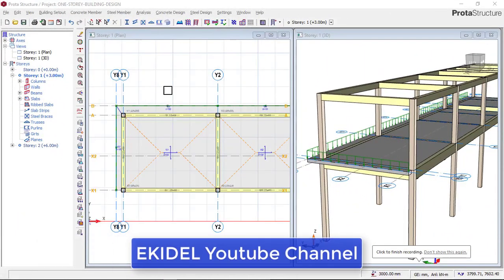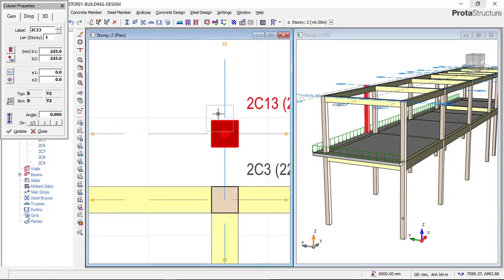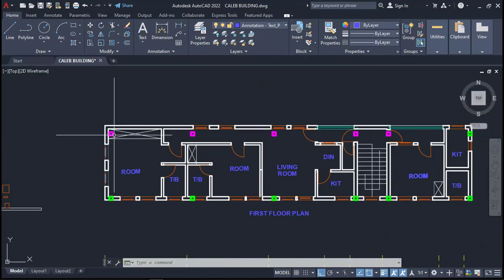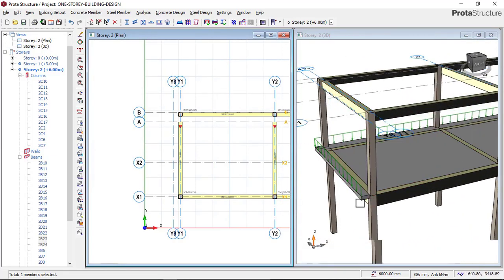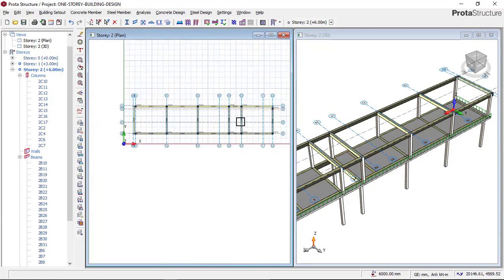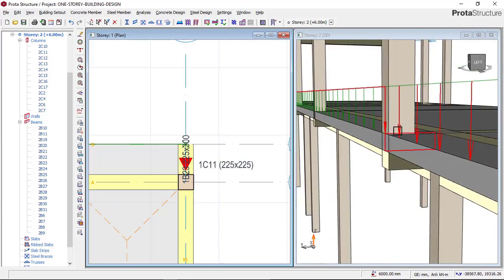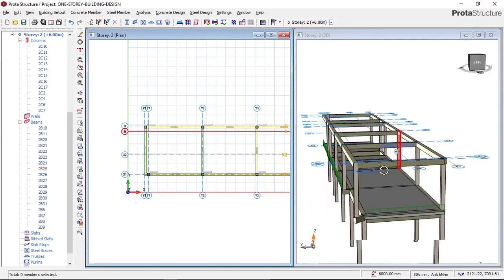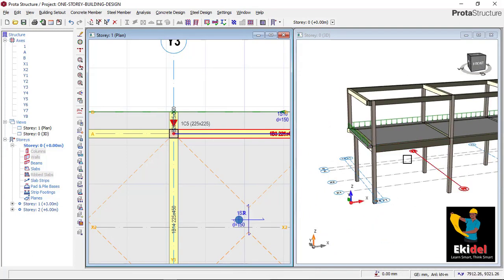PART 5 - Step by Step - How to Design Reinforced Concrete Building in Protastructure.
In video you will learn, Step by Step on How to Design Reinforced Concrete Building in Protastructure.

❤️Learn Prota Structure in 1 Video !❤️
 - It is a complete video on how to Design Reinforced Concrete Building in Protastructure
- It is Real live project building design in protastructure and this building is designed to BS8110 in protastructure.

 In this video you will learn alot about protastructure, it is a full tutorial video on how to use protastructure and how to design building in protastructure.

For Beginners to protastructure and those looking for how to use protastructure for the design of concrete building , this is the right video for you.

building
autocad

- Next Bonus:
In my next video i will:
1) Design to ACI Code in prota structure
2) Design to Eurocode in protastructure